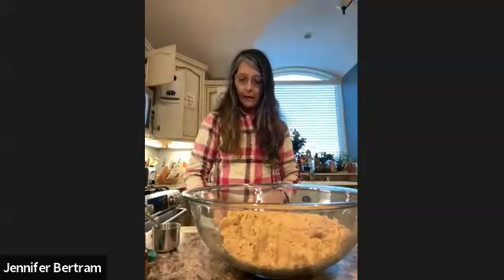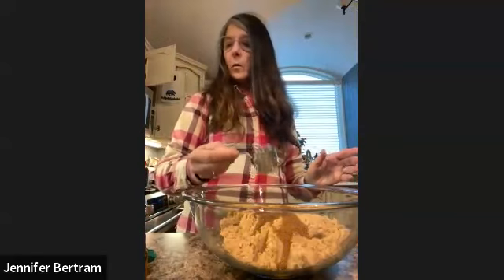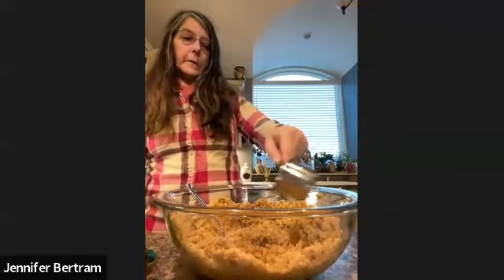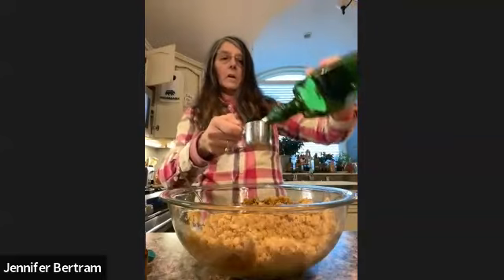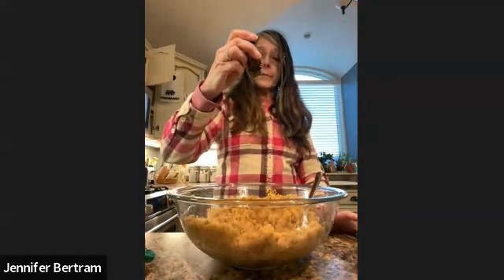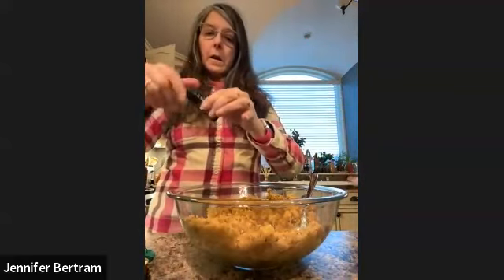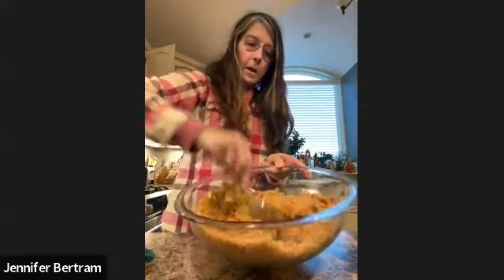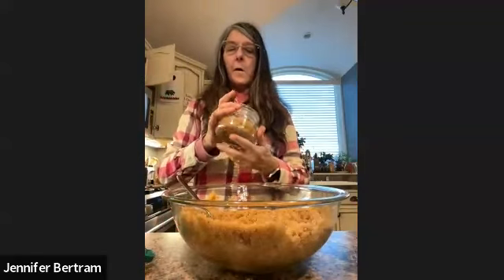DIY Gingerbread sugar scrub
Here I am demonstrating how to make a gingerbread sugar scrub. Great for a gift. Great for house warming gift, for someone that loves health and wellness, neighbors etc.
Heres the link to unlock wholesale account. I'm happy to send you custom shopping cart too. Alot of freebies through November 2023